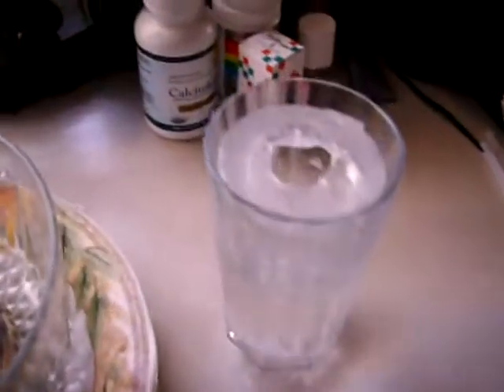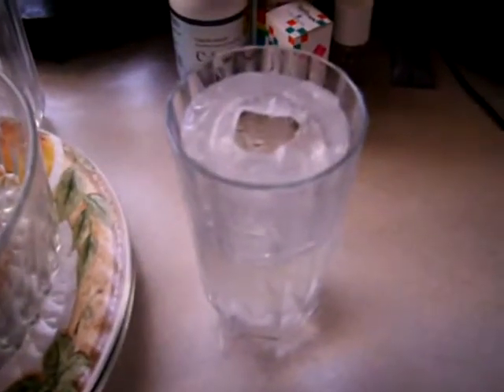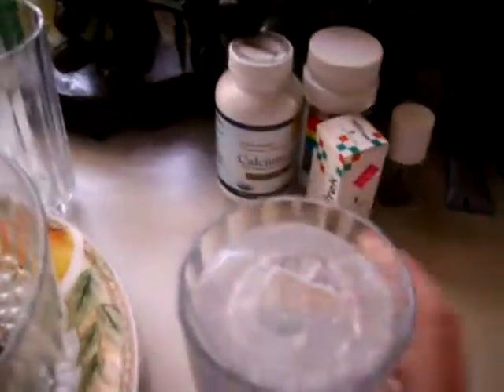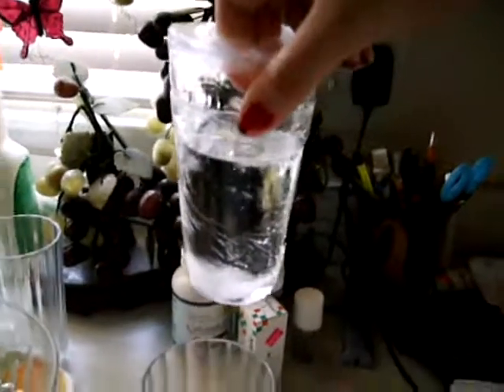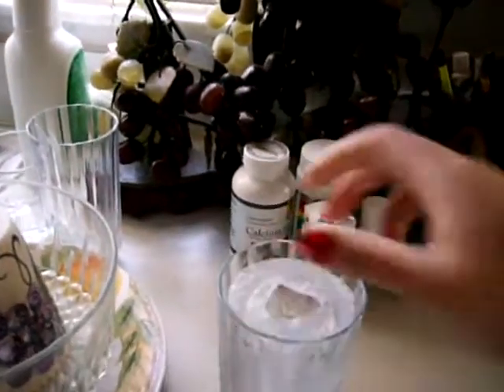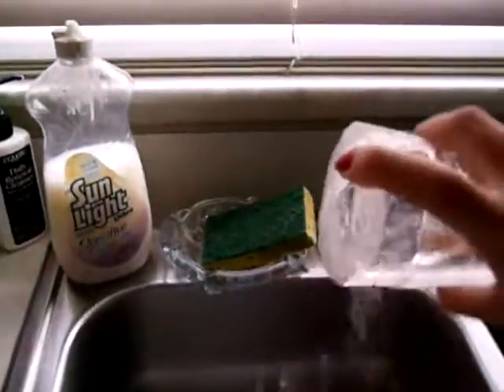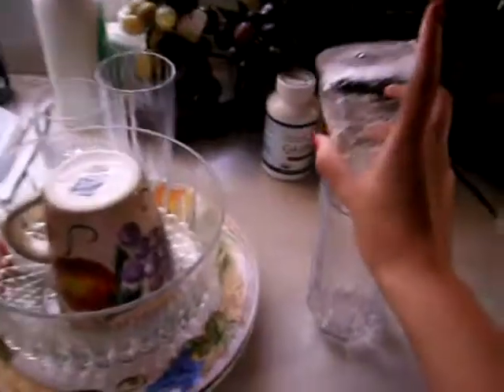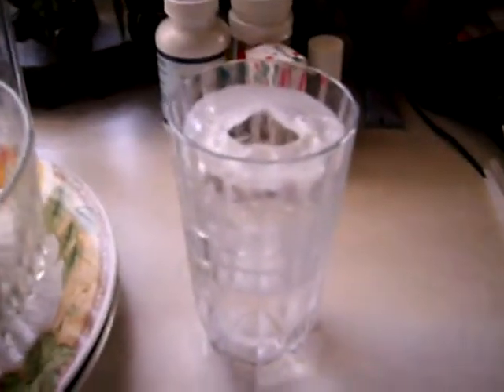Ice Cup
Behold my ICE CUP!!!